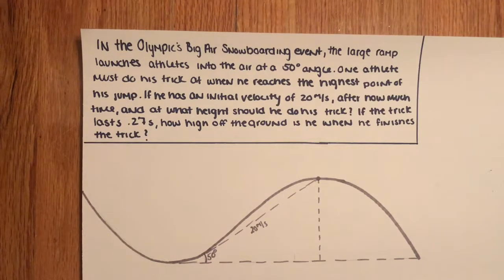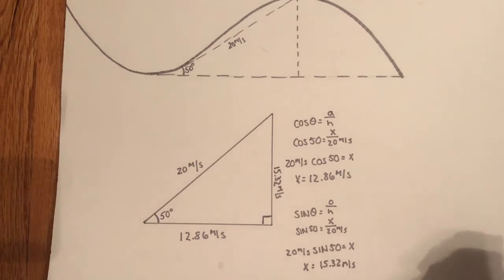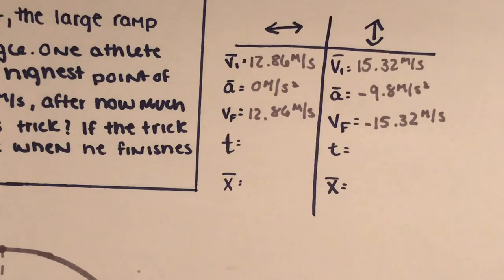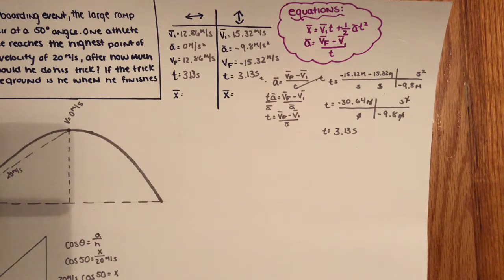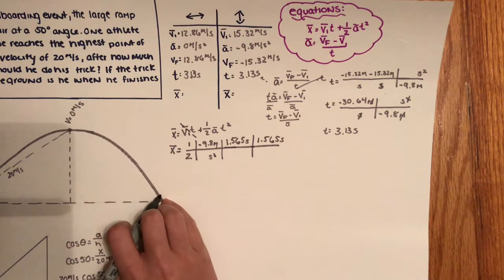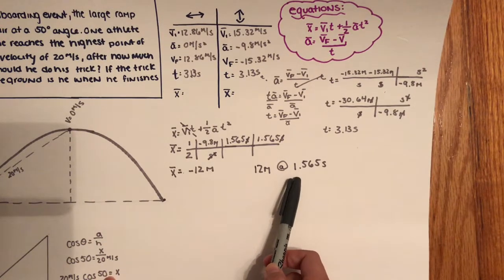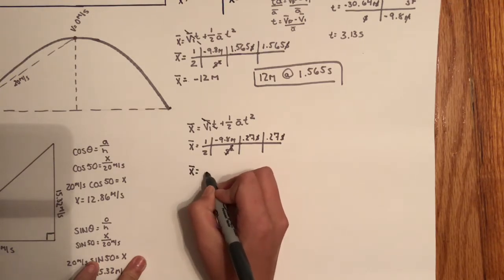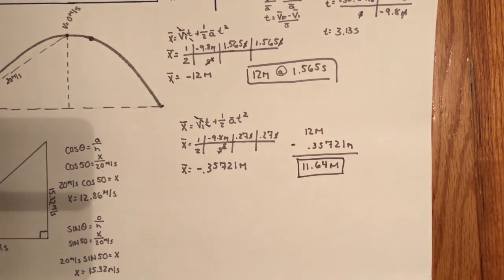physics problem- alexis boyce